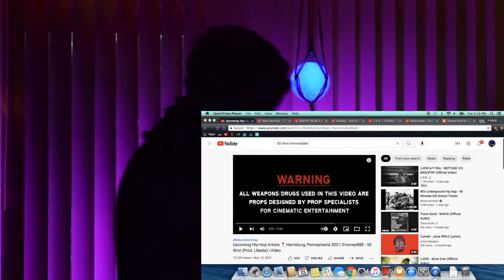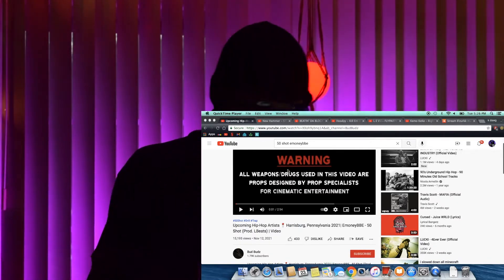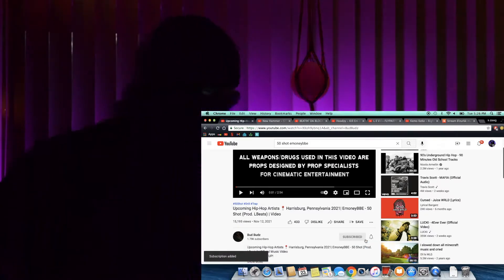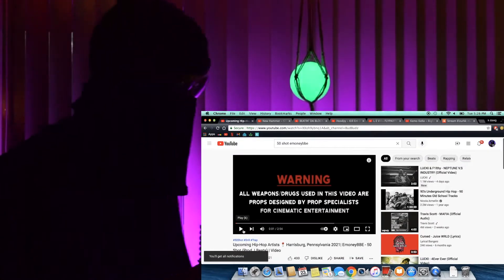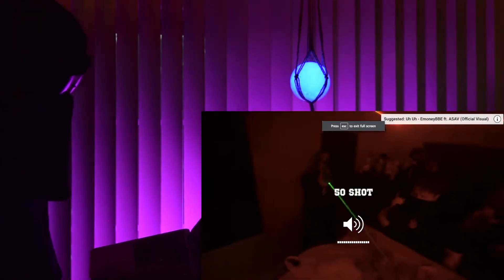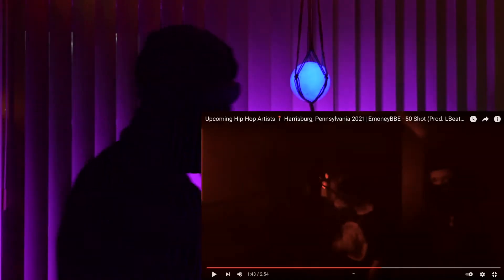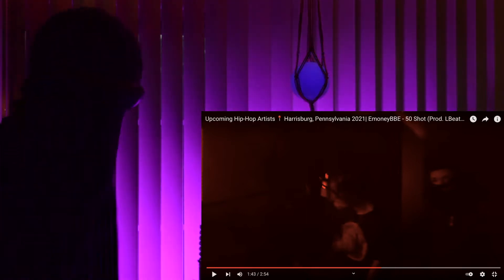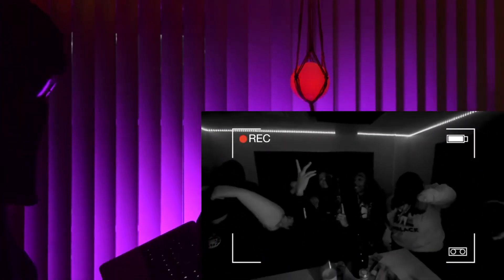EmoneyBBE - 50 Shot (Official Video) | REACTION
Contact @MaskedReview to be Featured.
FOLLOW AND SUPPORT @EmoneyBBE !
Upcoming Hip-Hop Artists 📍 Harrisburg, Pennsylvania 2021| EmoneyBBE - 50 Shot (Prod. LBeats) | Official Music Video
TUNE IN TURN UP!
50 Shot - EmoneyBBE (Official Video)
Prod. LBeats
Shot and Edited by @WORLDWIDE LAU
On ALL platforms soon! follow all socials!
song, Hip-Hop Artists Pennsylvania 2021, Hip-Hop, urban, best, Hip-Hop 2021 Beats, Pennsylvania Hip-Hop 2021,
Beats Hip-Hop 2021, artists